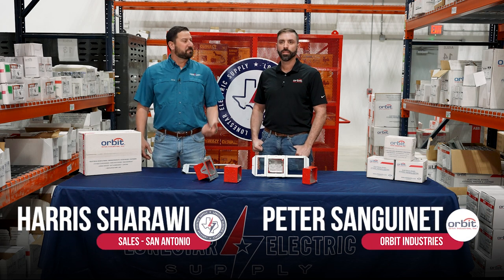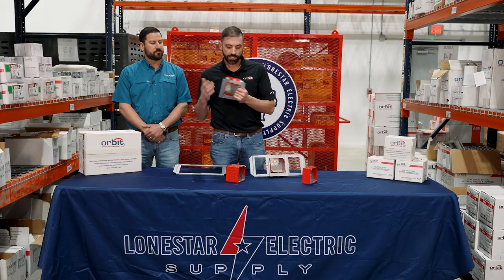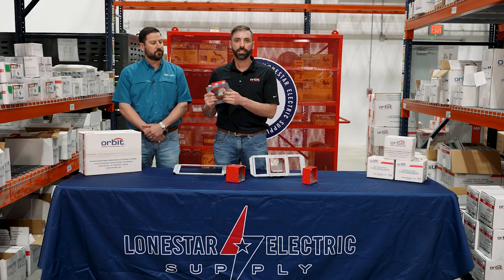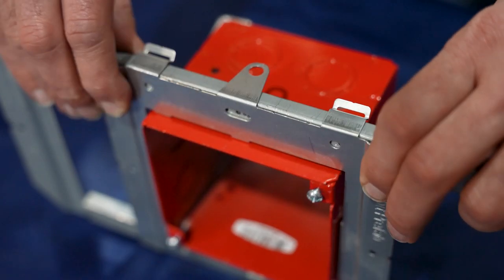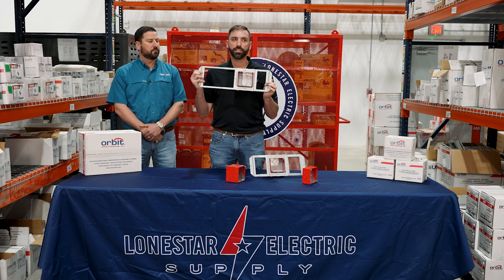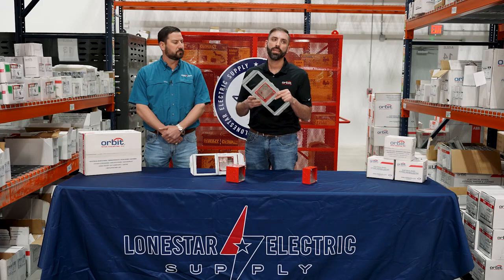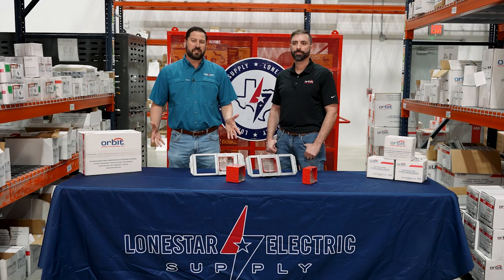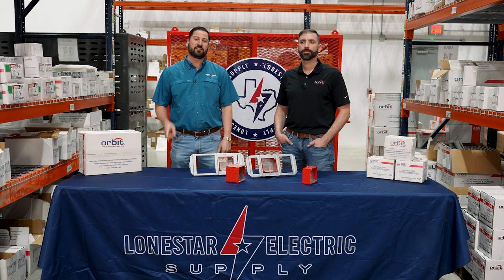Orbit Fire Alarm Boxes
Orbit Industries innovates with creative products that save you time on the job site. Partner with Lonestar on your next project and learn more about Orbit’s innovative solutions!